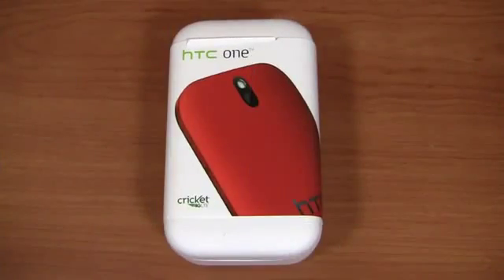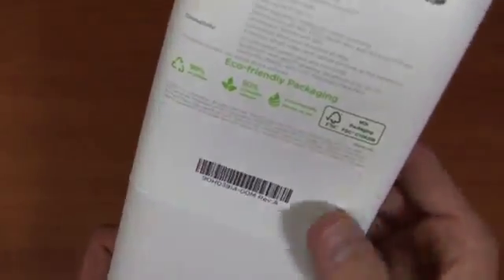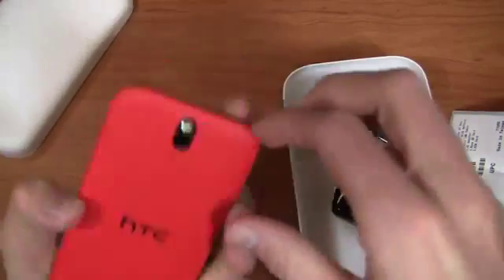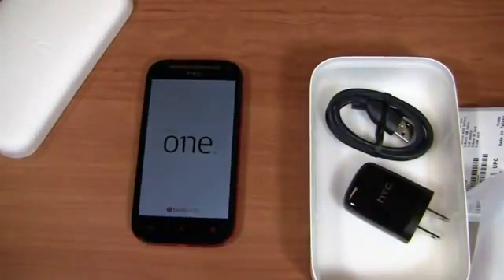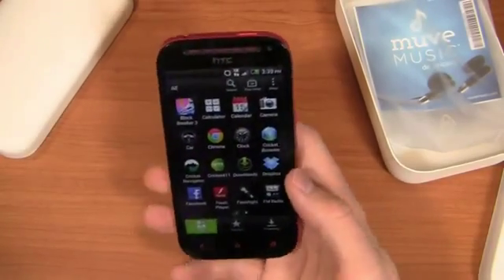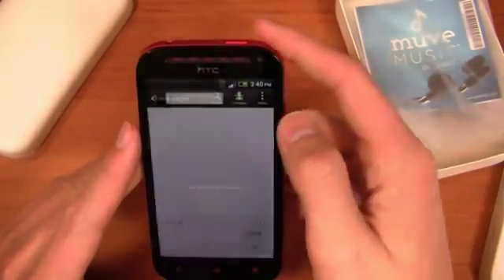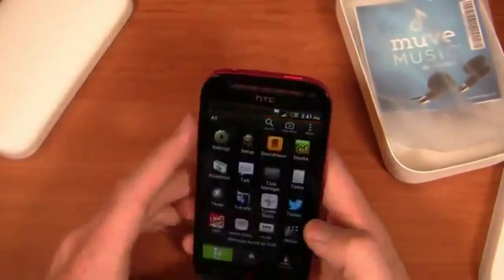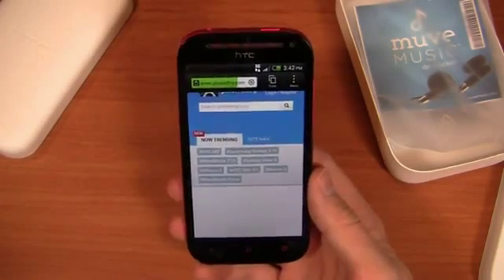HTC One SV Unboxing